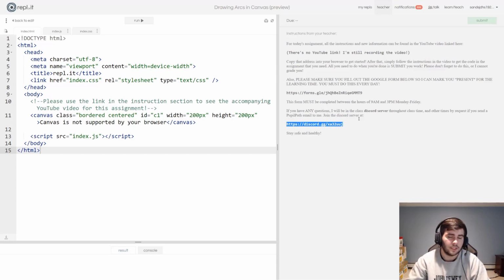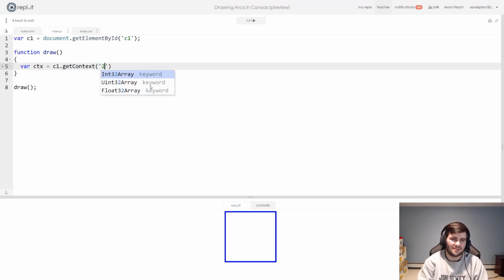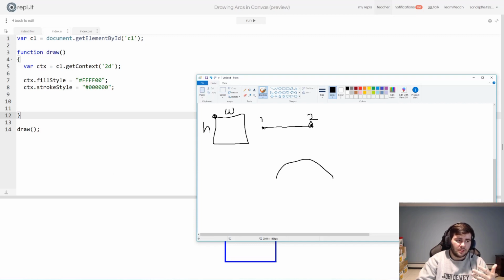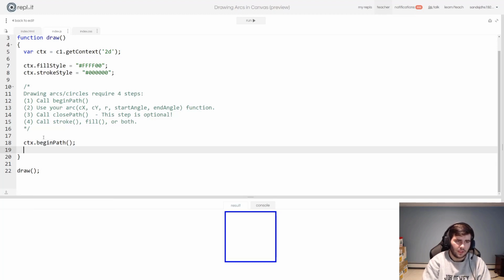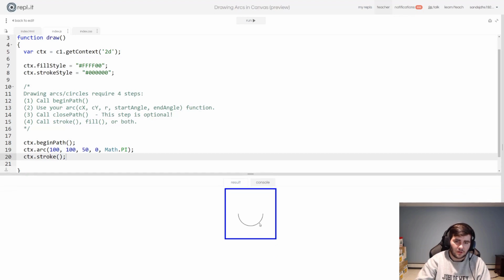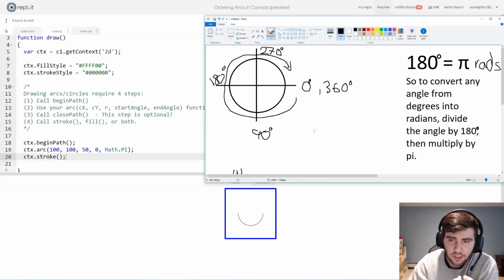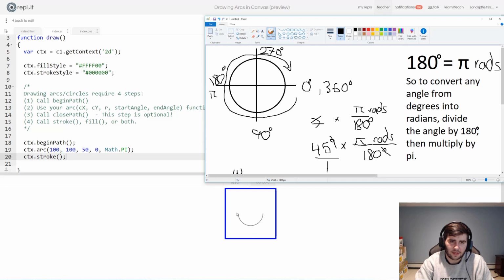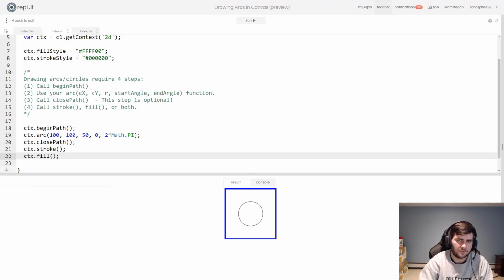SEP I - Assignment for 3/25/20 - Drawing Arcs in Canvas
This video accompanies the Drawing Arcs in Canvas assignment for Mr. Sands' SEP I class. Please use this to complete/check your assignment.